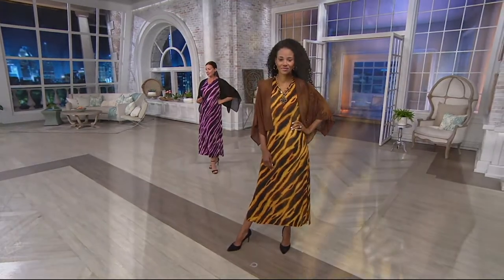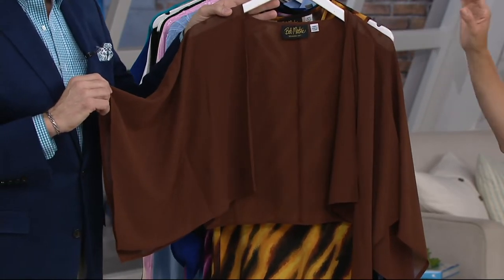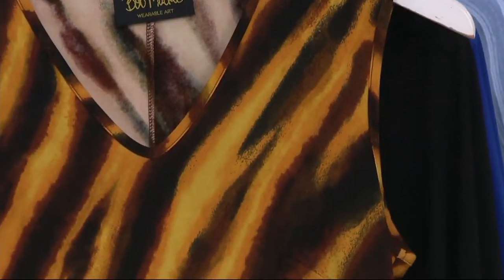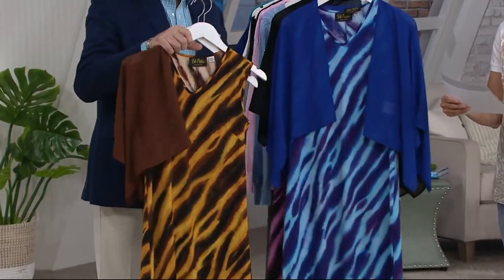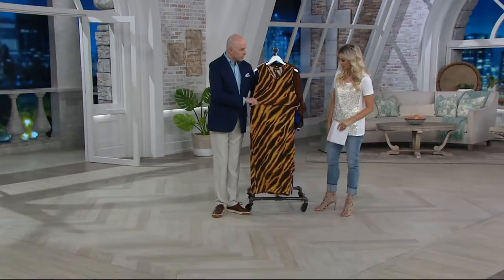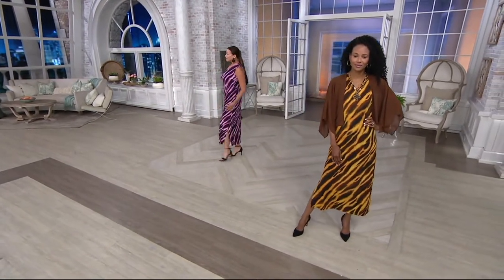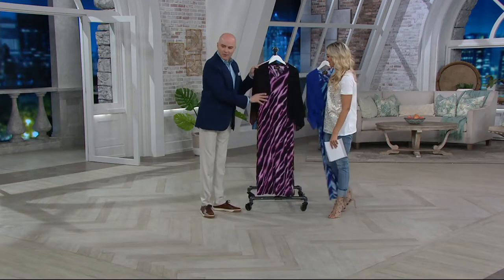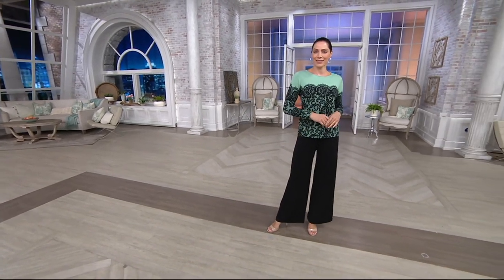Bob Mackie's Animal Print Maxi Dress with Solid Woven Shrug on QVC